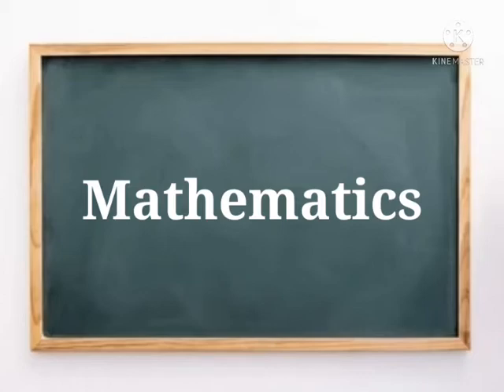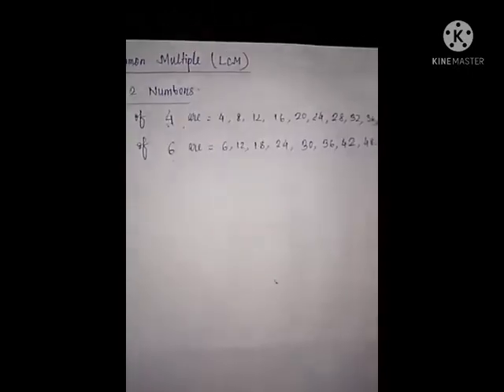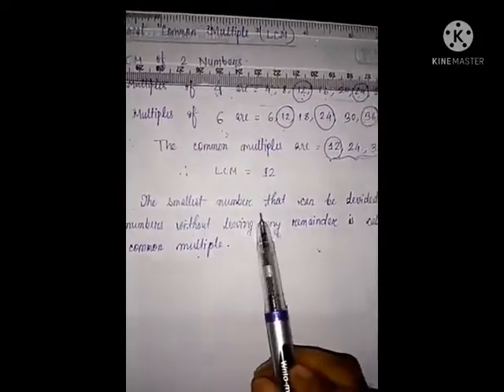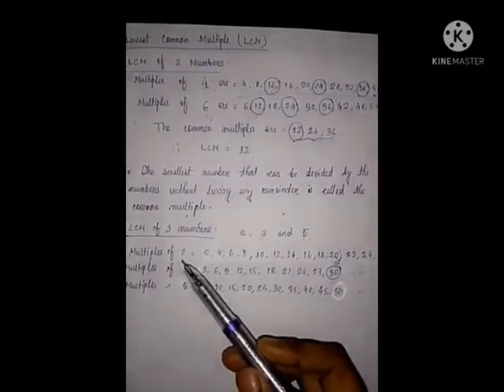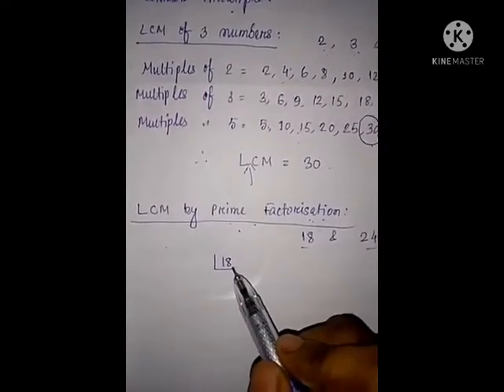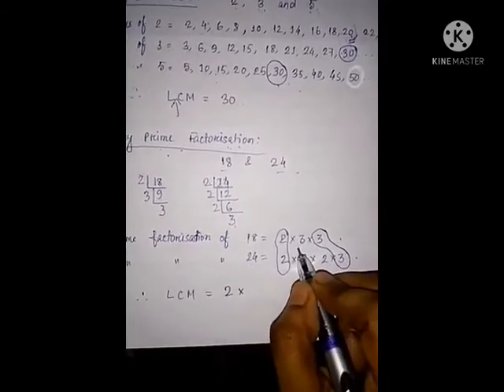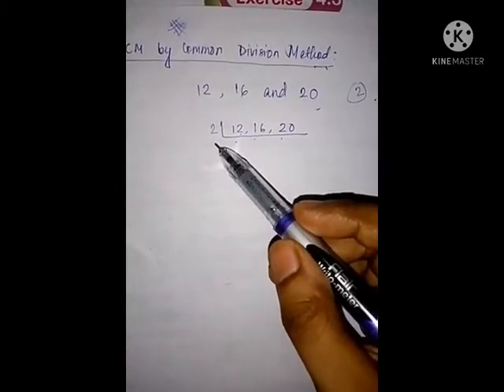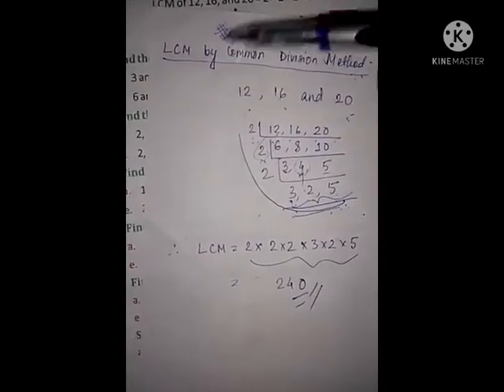Mathematics#Class-5#Chapter-4#Lowest Common Multiple(LCM)